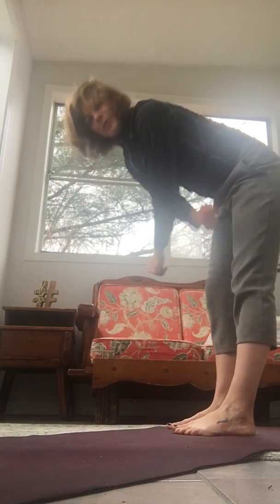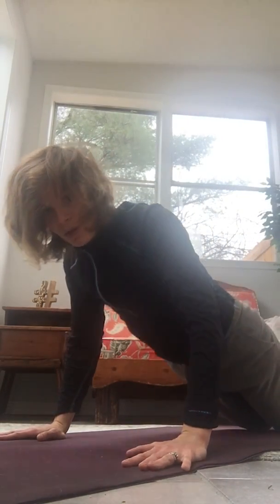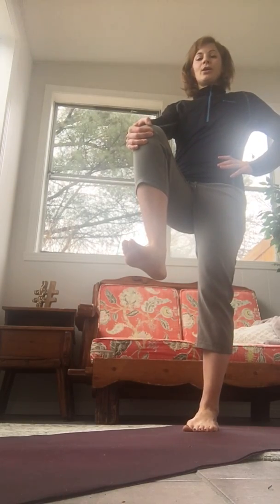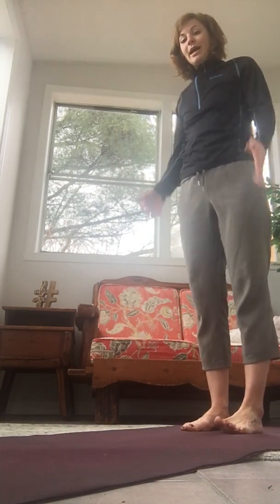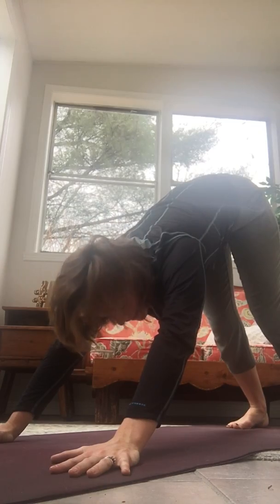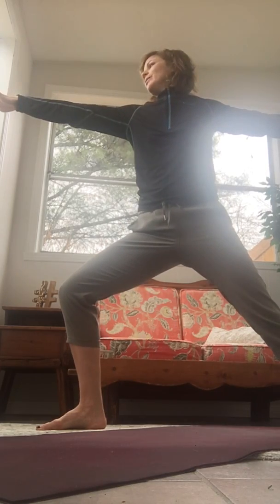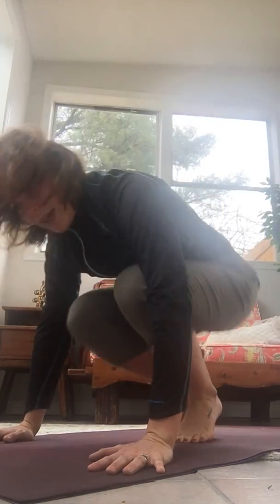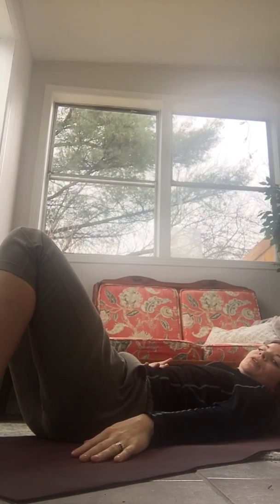Yoga pour enfants - Yoga for kids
Le mouvement des Olympiques spéciaux, actif dans 170 pays, a pour mission d'enrichir, par le sport, la vie des personnes présentant une déficience intellectuelle.
The Special Olympics movement, active in 170 countries, is dedicated to enriching, through sport, the lives of people living with an intellectual disability.

-Yoga pour enfants
-Yoga for kids